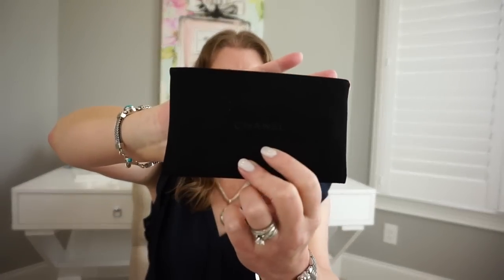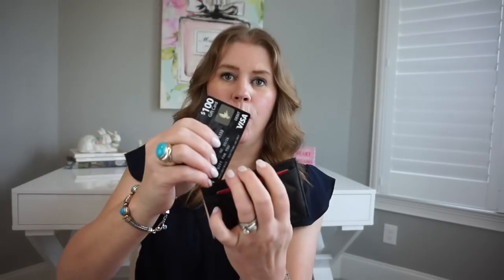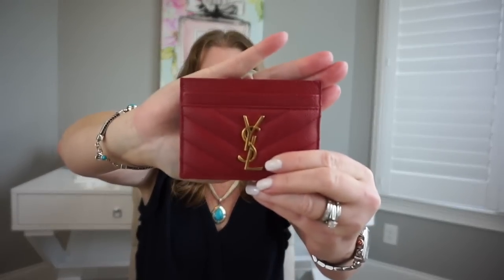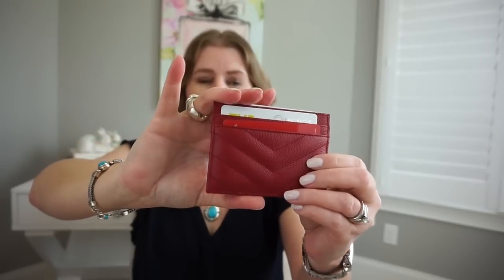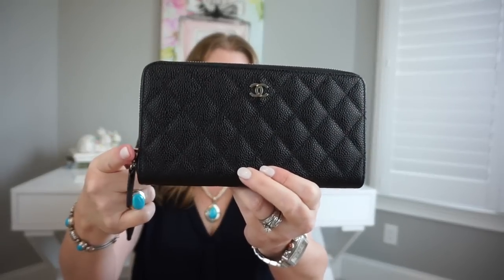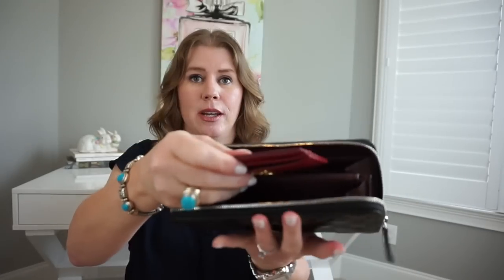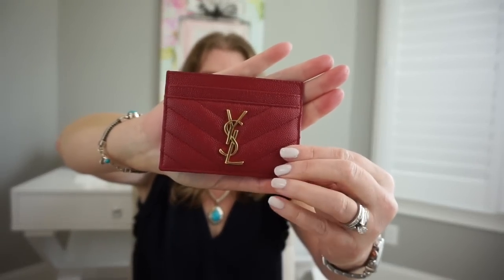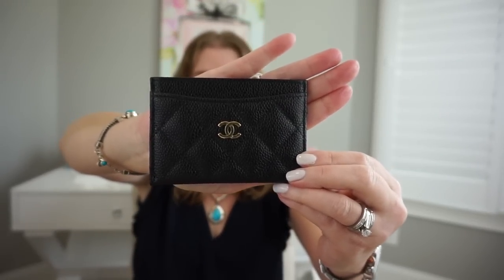Chanel vs YSL Card Holder Review!!!